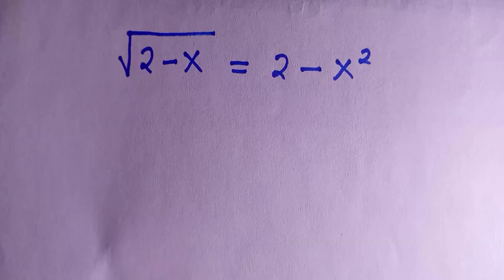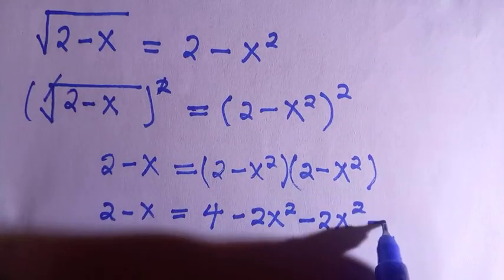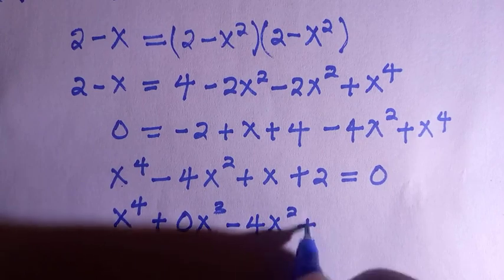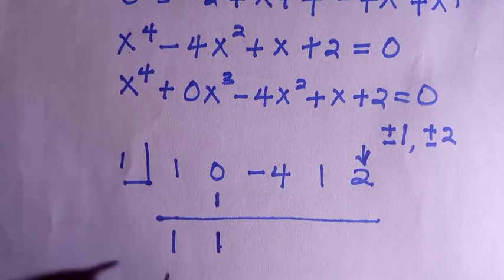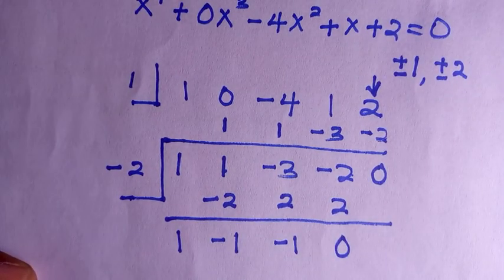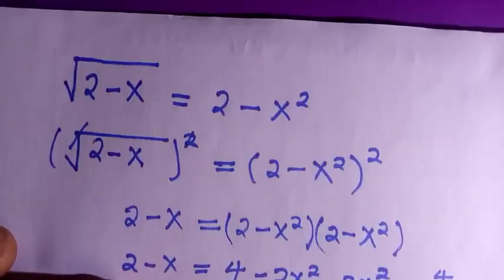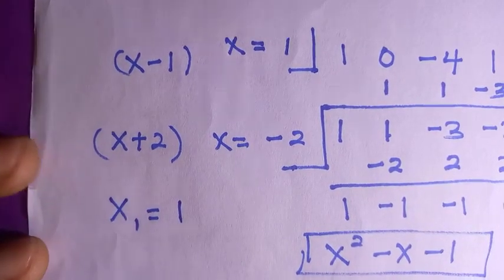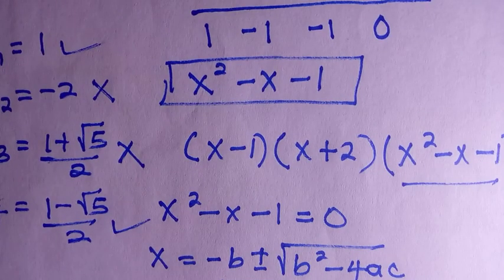Math Olympiad | Radical TRAP | How many roots?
In this video, I solved a radical problem using a continuous synthetic division.